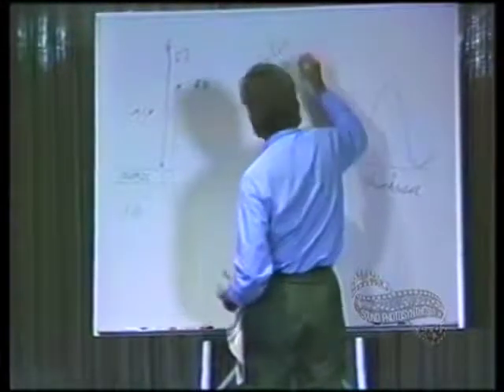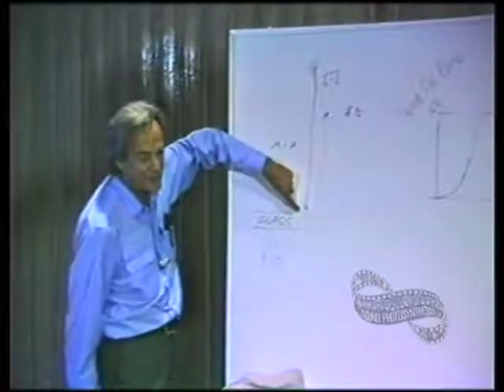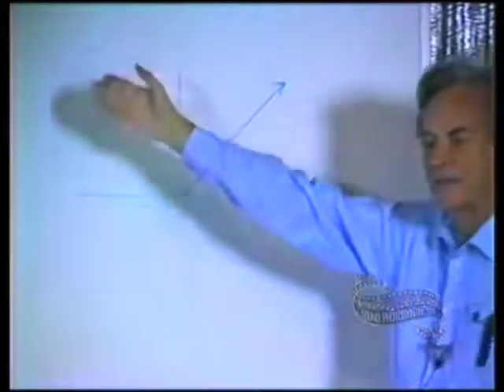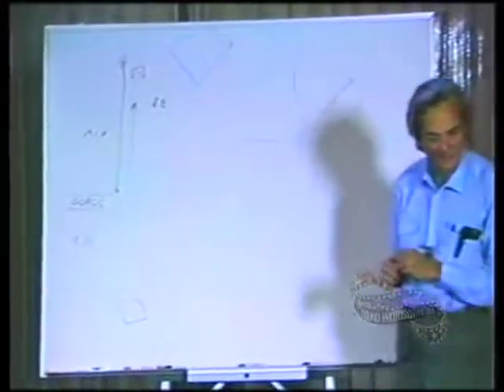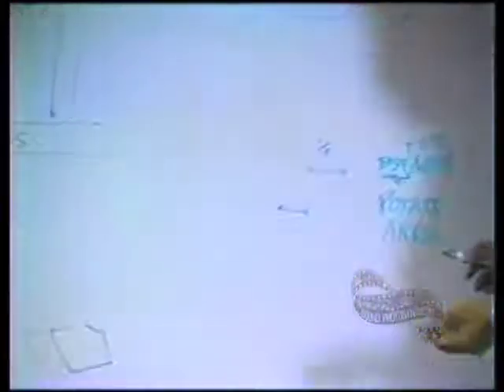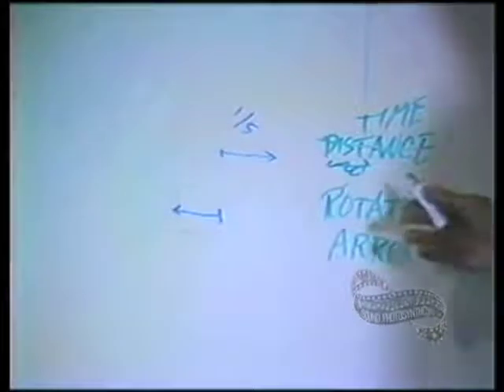Richard P Feynman Quantum Mechanical View of Reality 2 Part 2